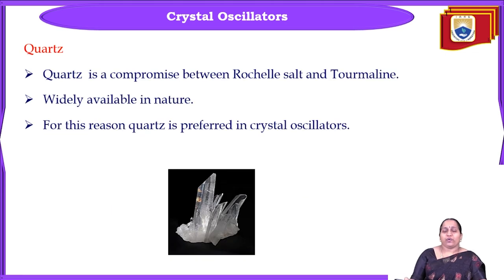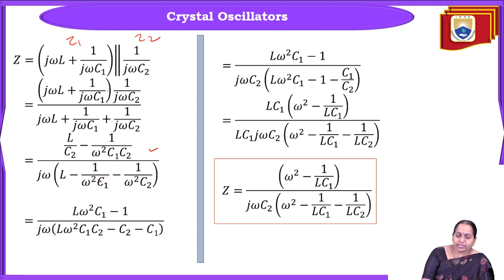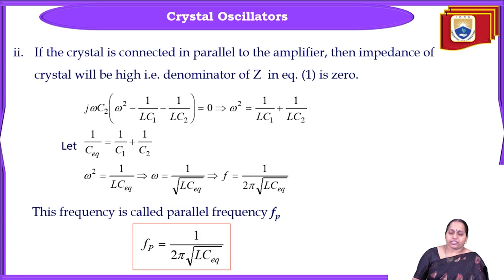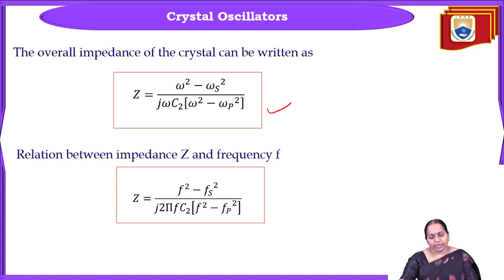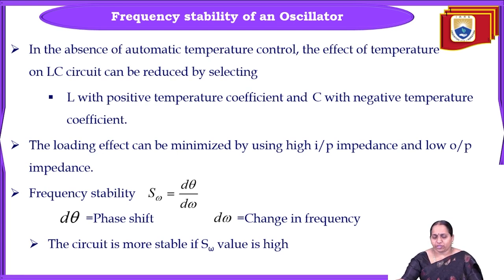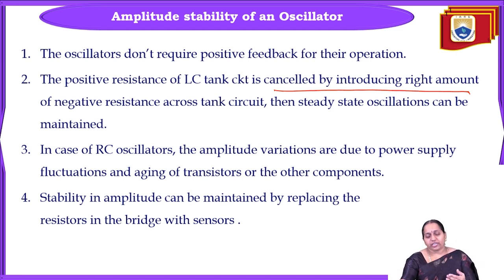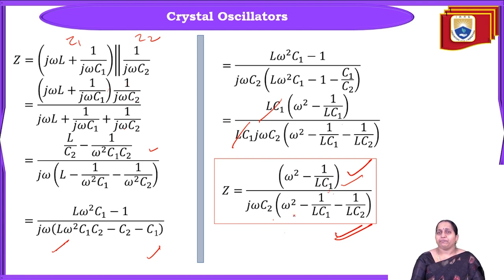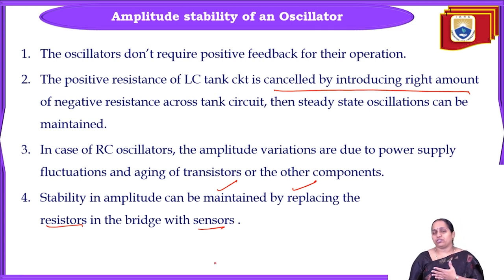Crystal Oscillators by Ms. P Ganga Bhavani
Crystal Oscillators by Ms. P Ganga Bhavani | IARE

Telangana, India.